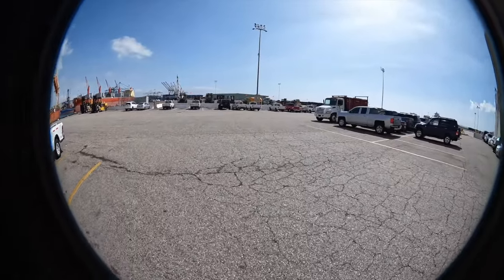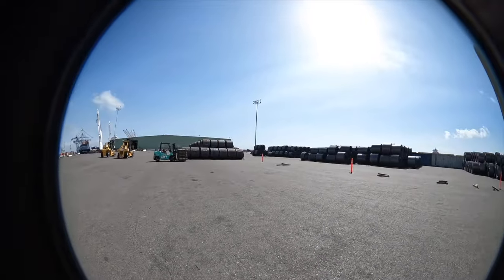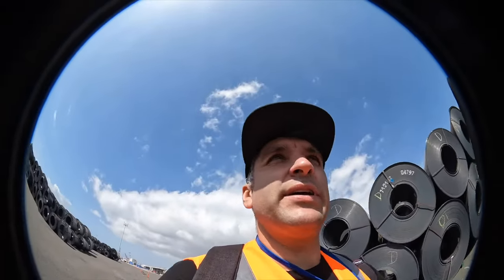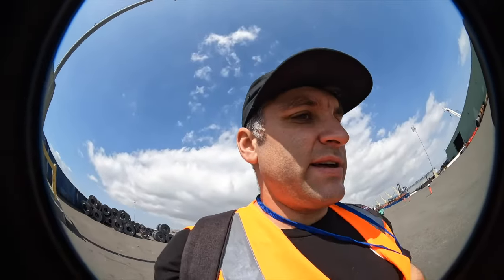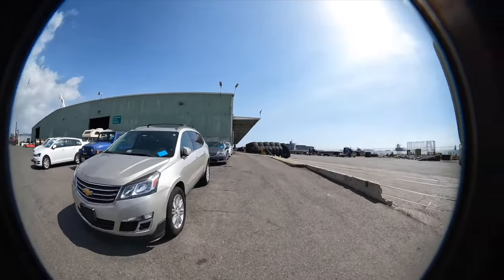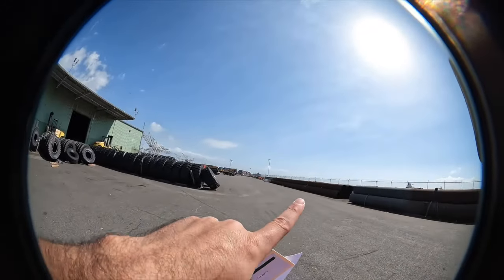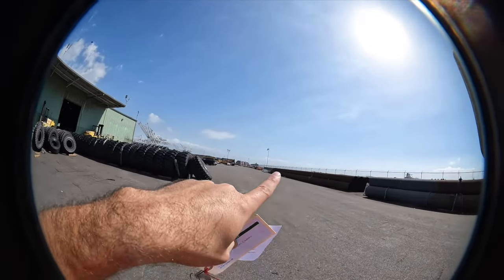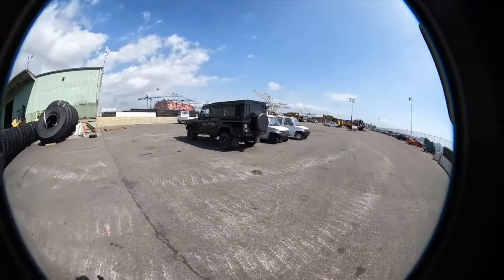Picking Up Your JDM Kei Truck From The Port of Long Beach (TWIC Card Required)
Have you purchased / shipping a vehicle from Japan and are stressing out about what to do? Choose Oiwa be your guide and learn how to streamline the importation process from start to finish.

Services We Offer:

Wholesale purchasing from Japan
Parts ($300.00 minimum order)
Customs Clearance
Transportation from the Port to your Driveway.
Oiwa is your Japanese Mini Truck import concierge, specializing in directing importing from Japan to your driveway in the USA.

When I was picking up my first imported vehicle from the port of Long Beach I was slightly overwhelmed. The port itself is massive, and there is little to know information available online in regards to the procedure.

In this video, I walk through how to pick up your truck, where to go and what you are required to bring.

IF you are interested in purchasing Japanese Kei Trucks / Mini Trucks from Japan or retaining our import service, please check out our and request a meeting